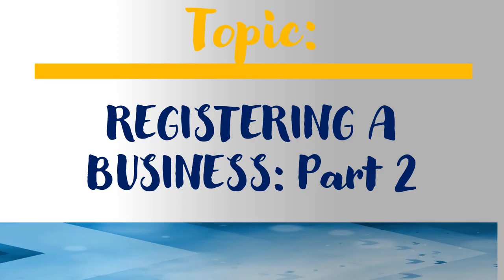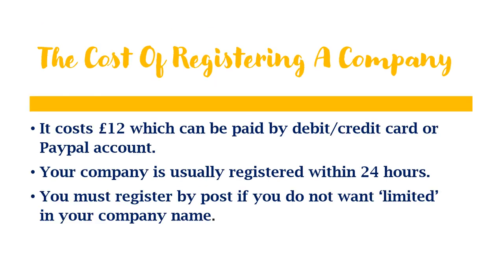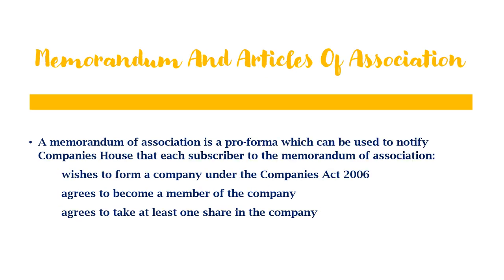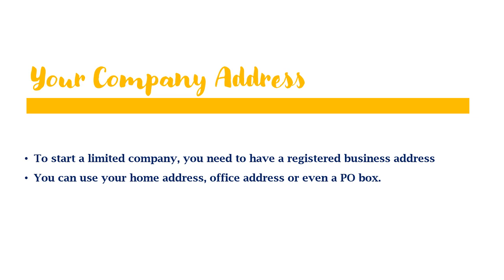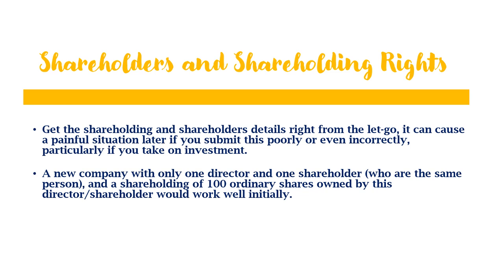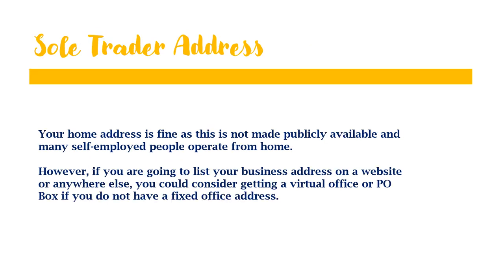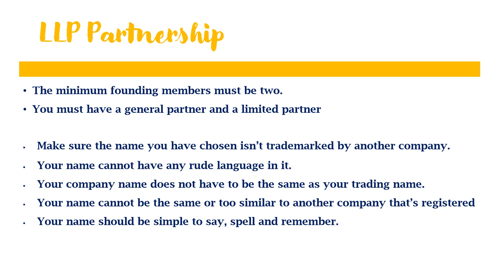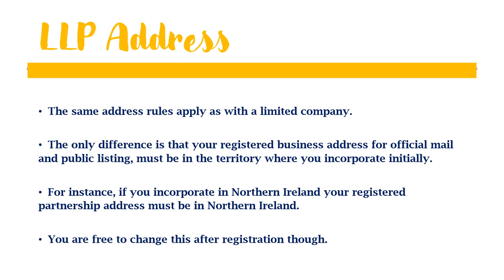The Perfect Business Structure: The Best Options & How to Choose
In this video, we unveil the essential steps for mastering business structuring and registration. Watch now to learn how to set up your business for success!

This video is the part 2 of the topic registering a business.
In the part 1 we had:
- the definition of the different types of business structures.
- sole trader
- limited company (private and public)
- limited liability partnership (with the limited and general partners)
- the guaranteed company, and
- what to consider when picking which business structure is best to register.

This video covers:
how to register your company,
where to register your business,
what you need to register a business,
how much is needed to register a business,
how to choose a company name,
how to set up a company address,
memorandum and articles of association,
picking your director(s) and secretary, and,
getting the shareholder and shareholding rights correctly from the start.